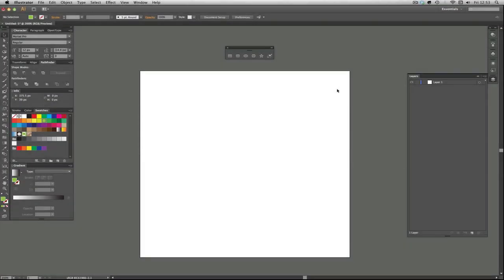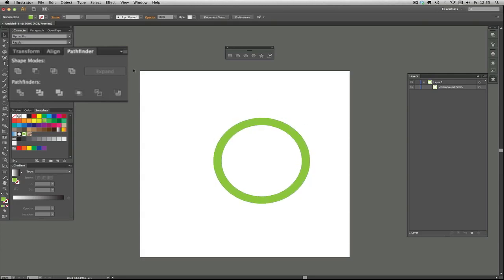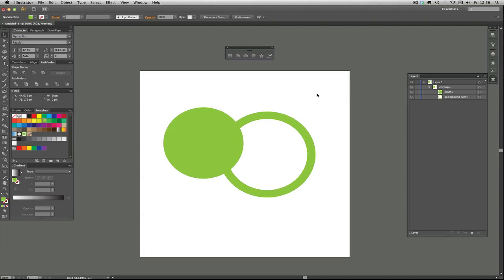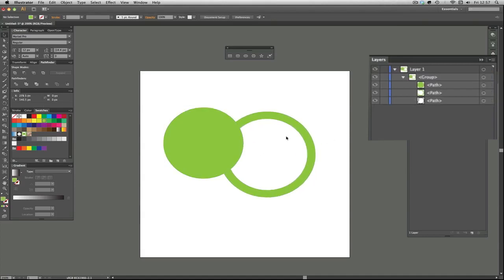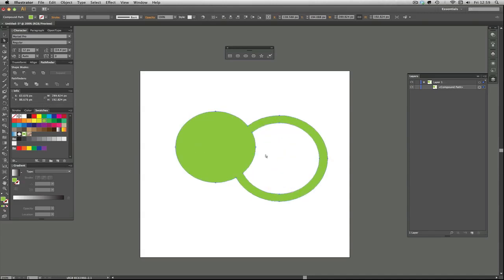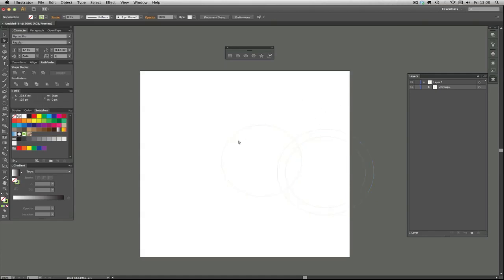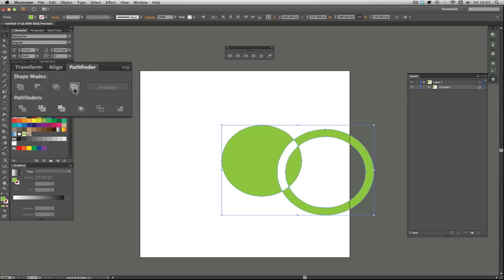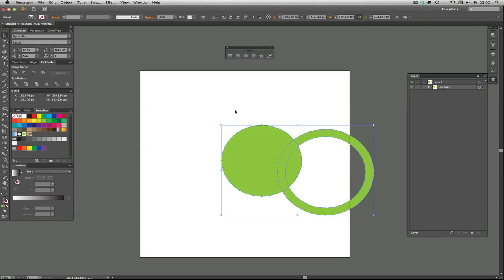Illustrator for Noobs - Ep 4 - The Pathfinder Tools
This is the fourth in a series of tutorials for complete beginners to Adobe Illustrator. In this episode, I will go through all the pathfinder tools to create new shapes out of other shapes. This makes more sense when you watch it.

I hope you enjoy this enough to Like - Peace & Lurve ^____^

The music in the intro is 'Roller Derby' from the Apple iLife (FCPX) music library and is free for commercial and private use, so yes I do have permission to use it :)